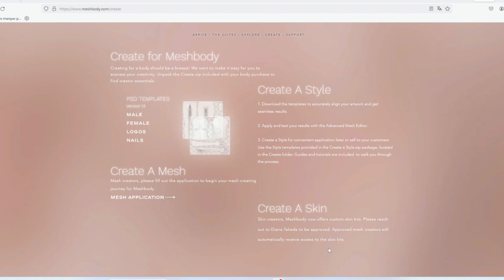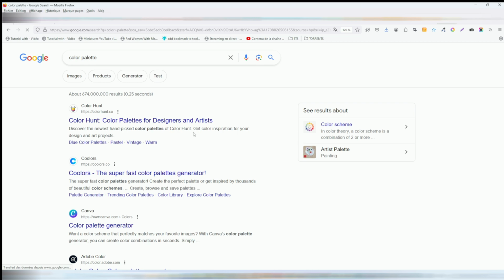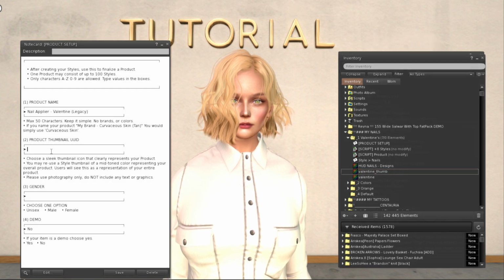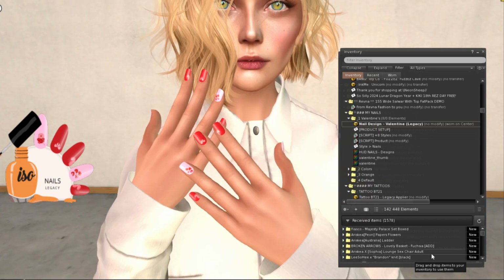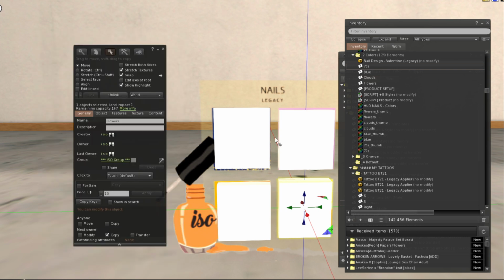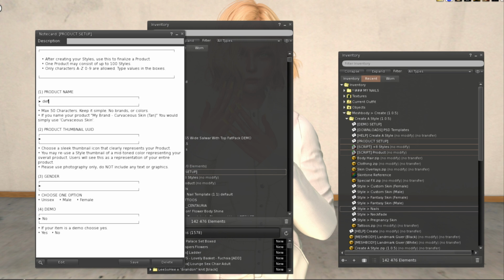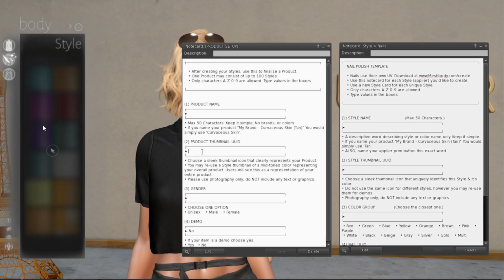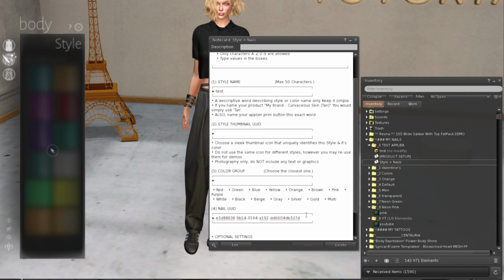Create Nail Appliers for Legacy - TUTORIAL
This tutorial will show you how to create nail appliers HUDs for your Legacy body

00:00:11 - Intro

00:01:04 - Getting the Legacy Nail Templates

00:01:29 - Photoshop Tutorial

00:16:41 - Creating a Thumbnail

00:17:30 - Applier #1 (Hud with a single nail design/Button)

00:33:02 - Applier #2 (Hud with several nail designs/Buttons)

00:47:04 - Applier #3 (Creating a Hud the easy way)

00:53:18 - Applier #4 (Testing the nail design from Legacy Nail Template)

00:58:15 - Applier #5 - Bonus

01:02:08 - Tips & Tricks!